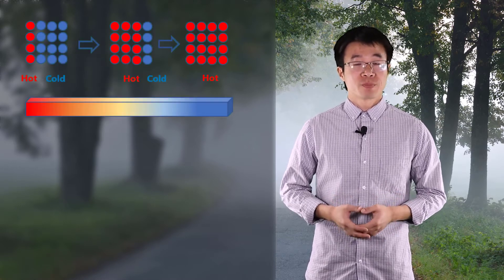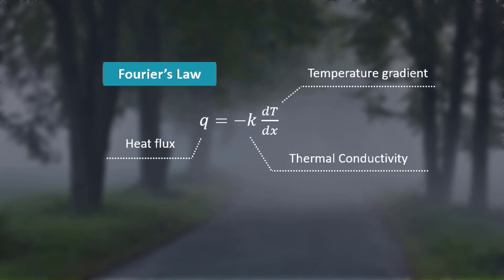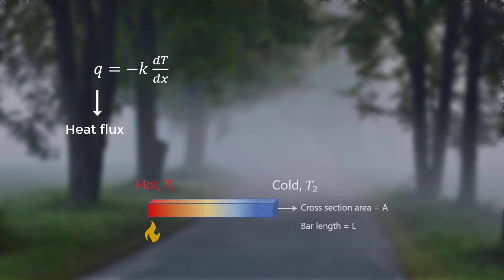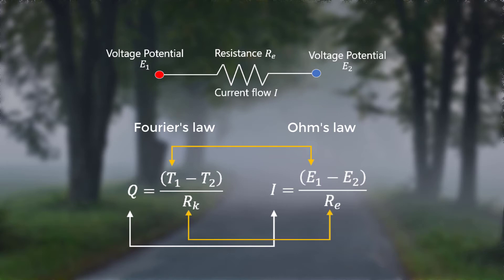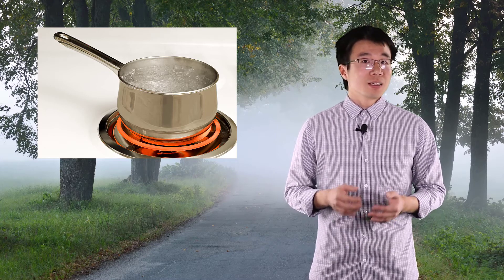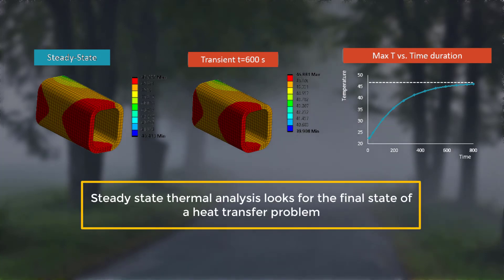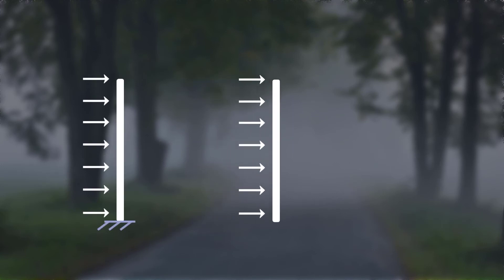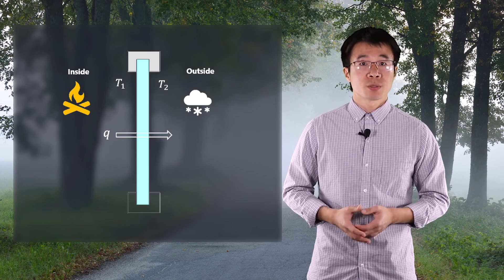Introduction to Fourier’s Law — Lesson 1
This video lesson explores Fourier’s law, which describes the relationship between heat flow and temperature gradient. Note: This lesson is part of the Ansys Innovation Course: Thermal Conductivity in Heat Transfer. To access this and all of our free, online courses — featuring additional videos, quizzes and handouts — visit Ansys Innovation Courses